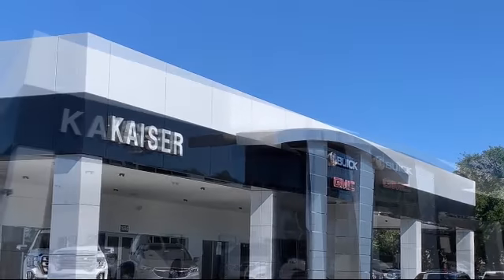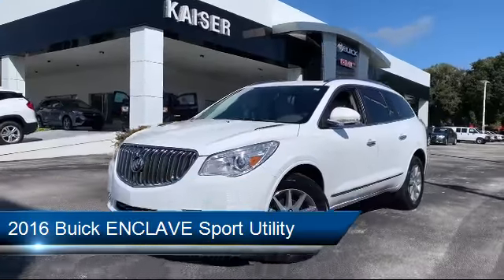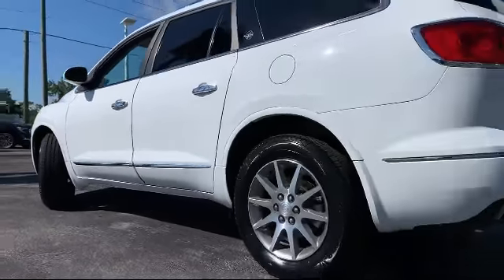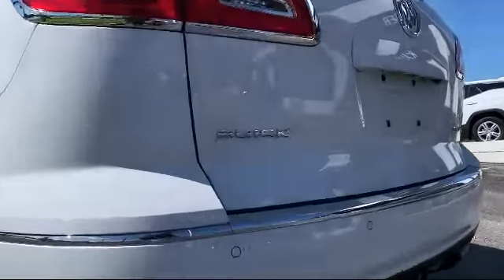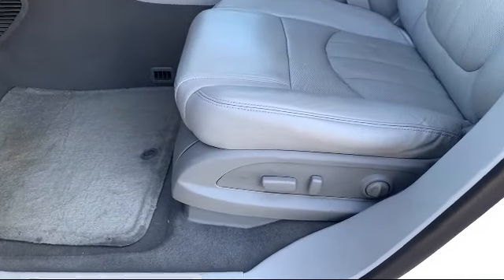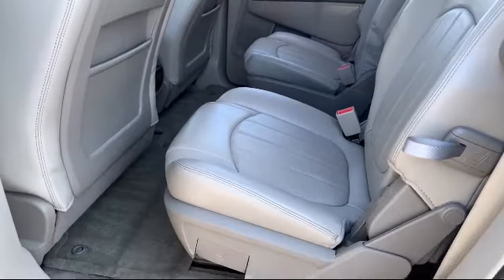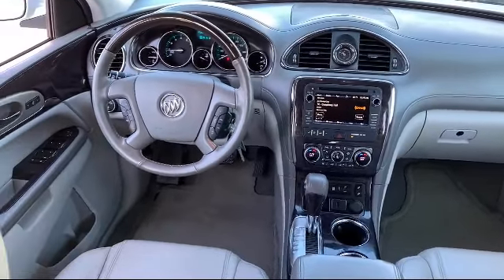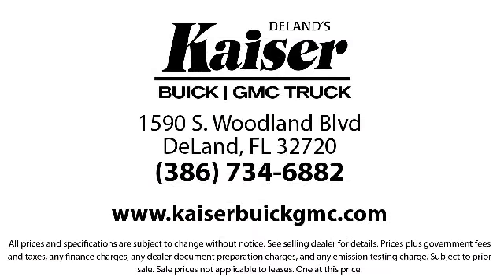2016 Buick ENCLAVE Sport Utility Leather Group Deland Orange City Deltona Daytona Beach Ormond B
2016 Buick ENCLAVE Sport Utility Leather Group Stock Number: P1394AT Vin:5GAKRBKD6GJ254537.